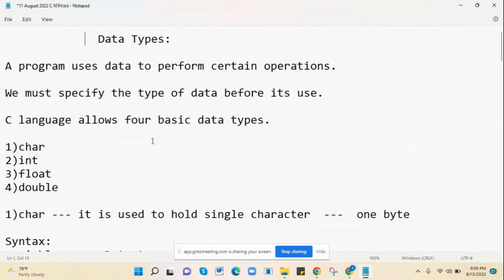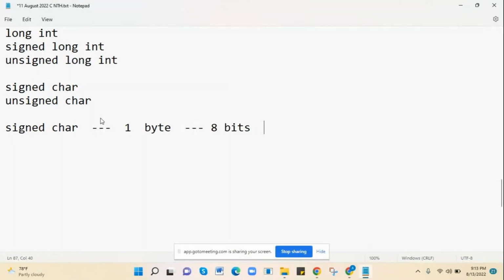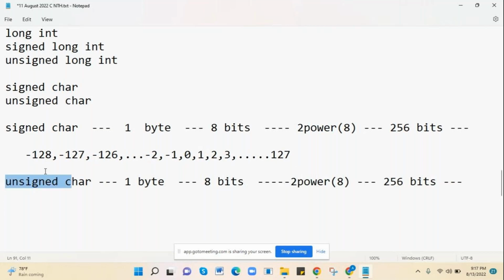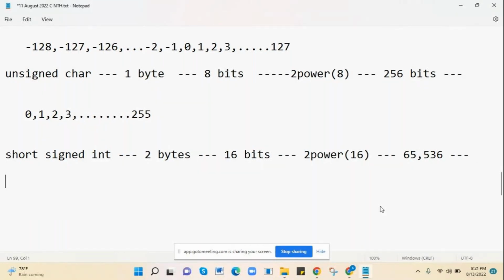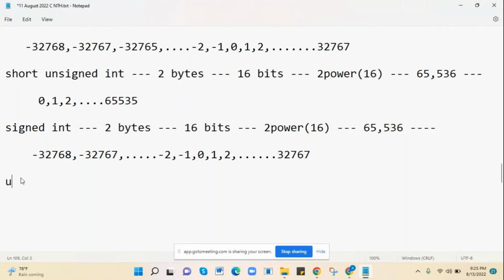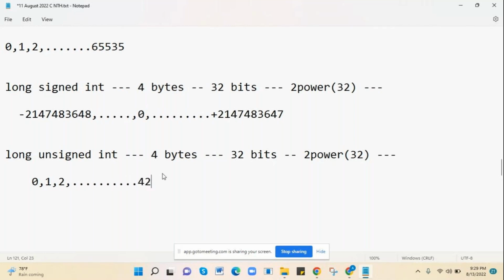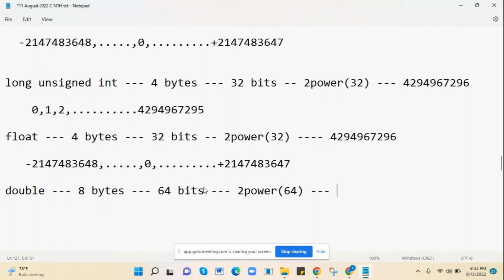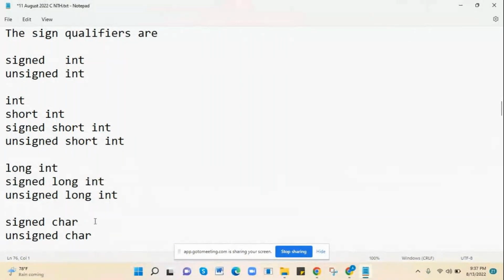13 August 2022 C Language Data Types